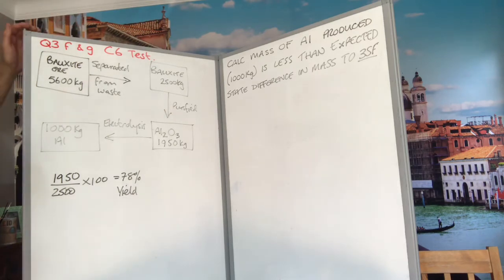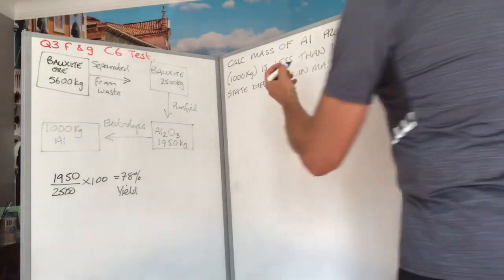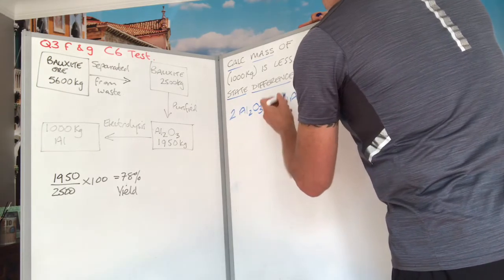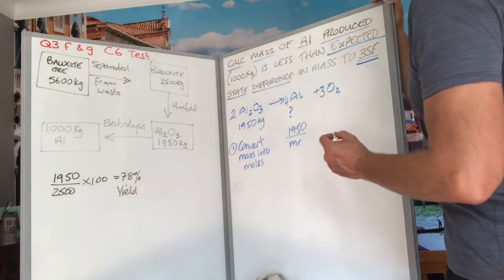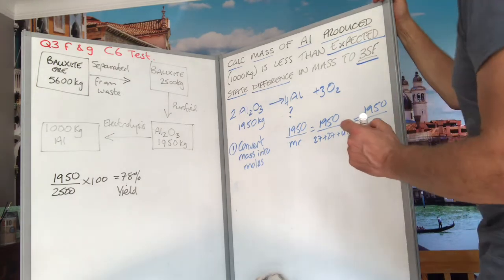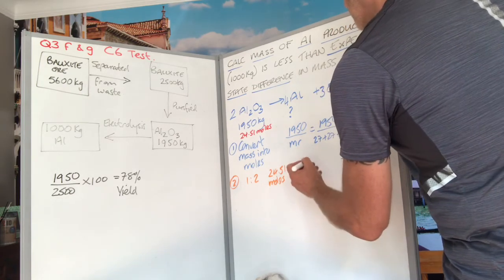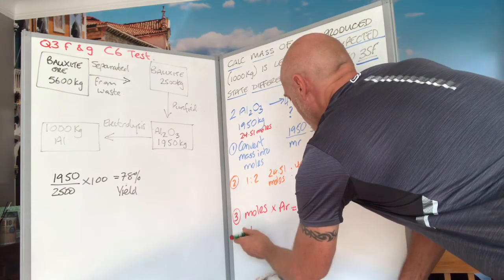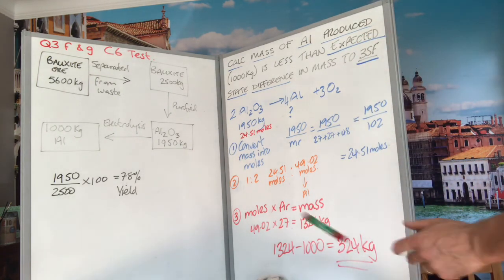Q3F And G C6 Test